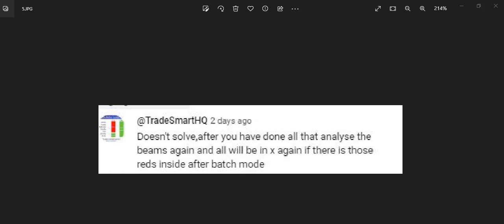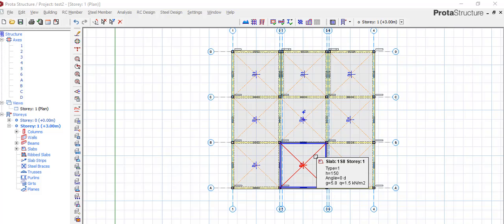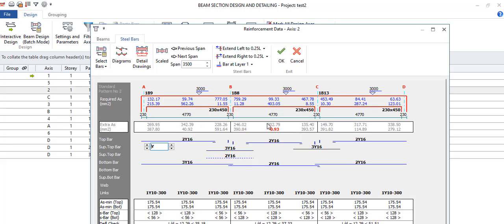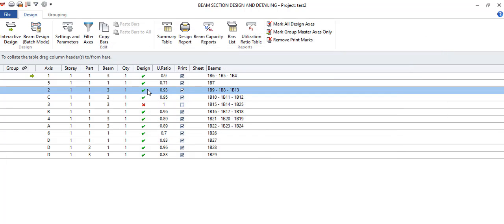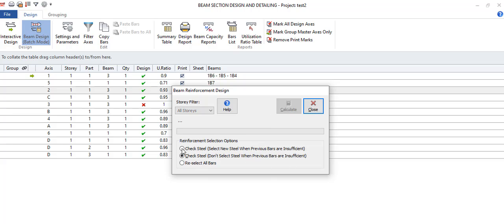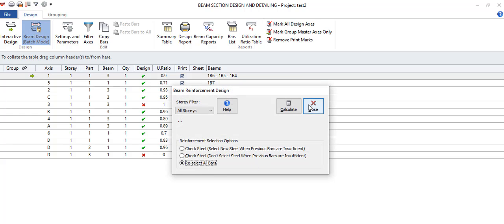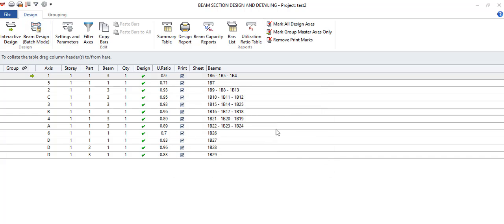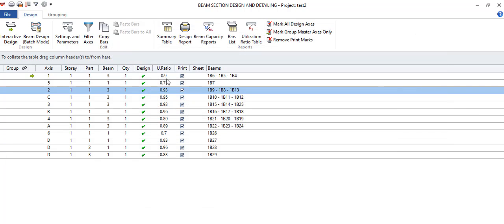protastructure tutorial: how to fixed failed beam reinforcement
this video will teach you how to fix a failed beam reinforcement